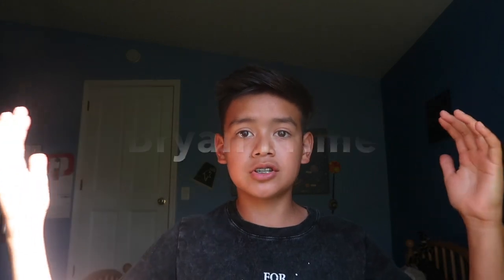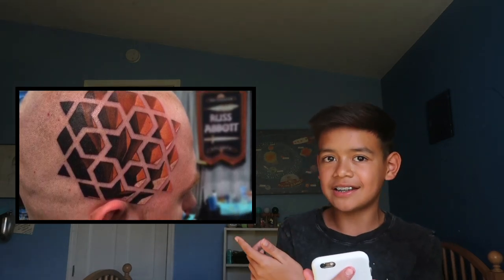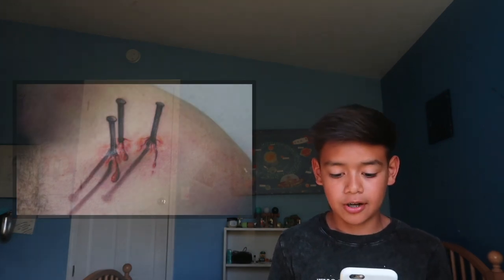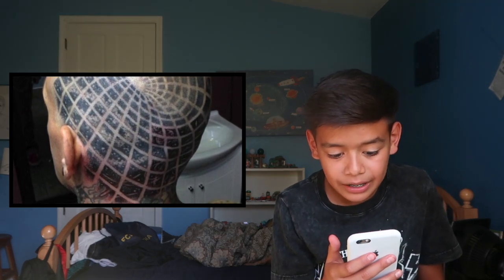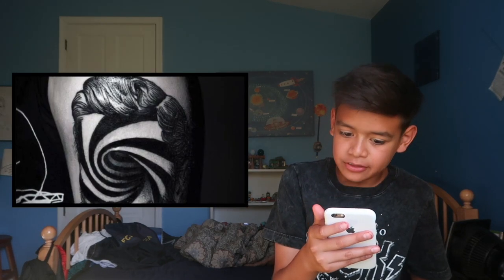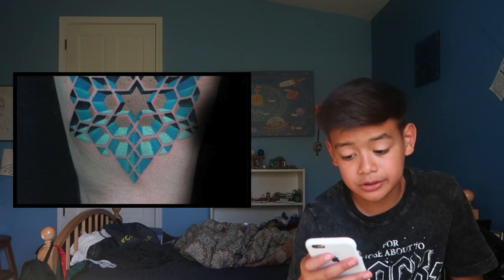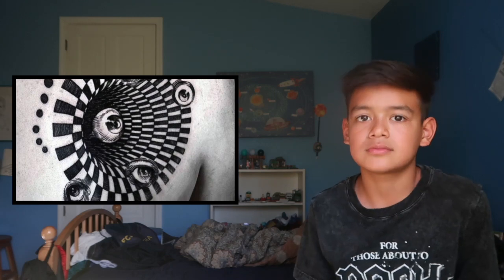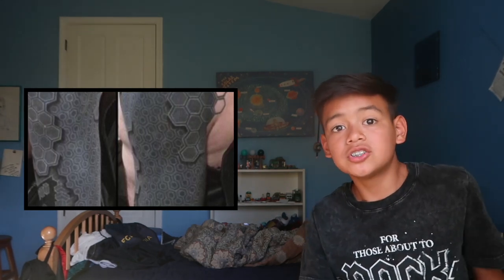The Most Realistic Tattoo's Ever Got!!!!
Please get your march and give me ideas on what other march designs I should make.

GOOD LUCK AND ✌️PEACE✌️